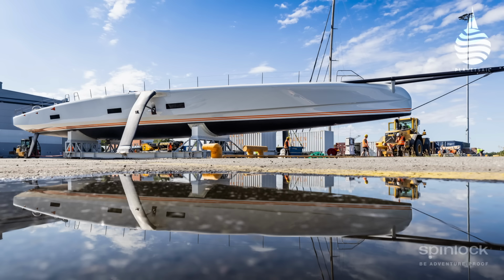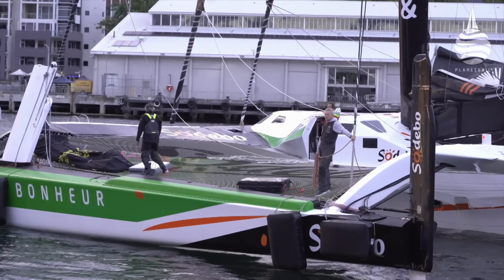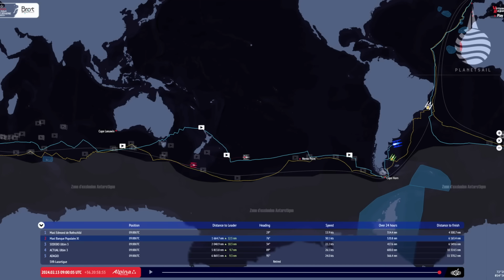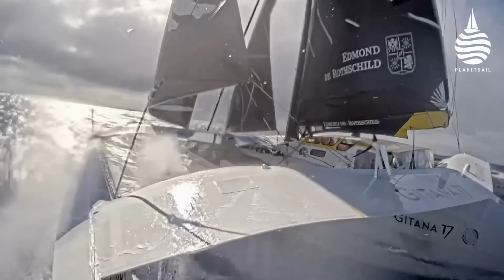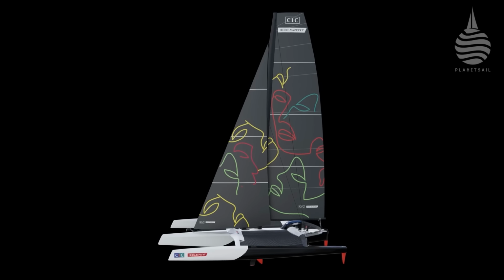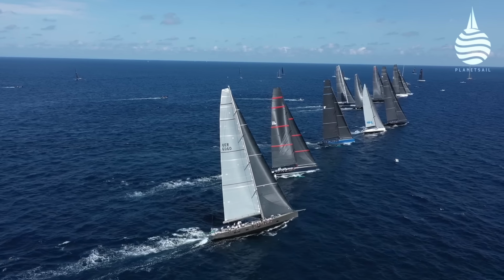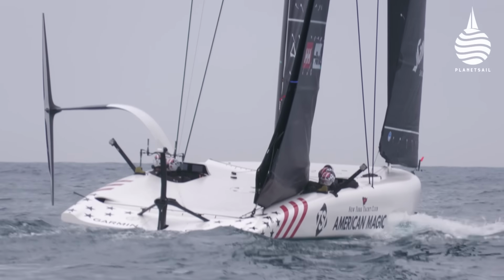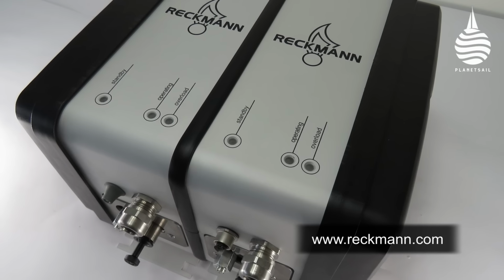Superyacht Raven Takes Flight - OnCourse Ep29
When the 111ft superyacht ‘Raven’ emerged from her builders Baltic Yachts in Finland, she turned plenty of heads. Built in secret and with giant foiling arms on either side, there was no shortage of comment as to whether this concept would work. Now, with footage of her first trials we have the answer.
And with 100ft in mind, racing solo around the world on an Ultim trimaran is beyond comprehension for most of us. But as the six skippers in the Arkea Ultim Challenge took on their 24,000 mile lap of the planet we have been able to see the extraordinary performance of these incredible machines and their skippers.
We report on this incredible race as Dee Caffari explains what has been going on.
There’s also been plenty of speculation as to when America’s Cup teams would launch their AC75s, the boats that they will use for AC37. Now we know as three teams break cover and consider what this means. The full schedule for the Cup has also been published, it’s going to be busy in Barcelona.
Plus, a double helping of Docktalk.

00:26 Raven’s first flight
02:17 Arkea Ultim Challenge
23:58 America’s Cup launch dates, news & views

Docktalk
20:57 Doyle Sails
21:57 Diverse Performance Systems
22:51 McConaghy Boats
27:49 Slam
28:51 UK Sails
29:54 Reckmann

Ep29 Credits
Baltic Yachts
Arkea Ultim Challenge Brest
Americas Cup Events
Emirates Team New Zealand
NYYC American Magic
INEOS Britannia
Alinghi Red Bull Racing
Orient Express Racing
Luna Rossa Prada Pirelli
Henrik Trygg /  Lindsay Preece
Spinlock